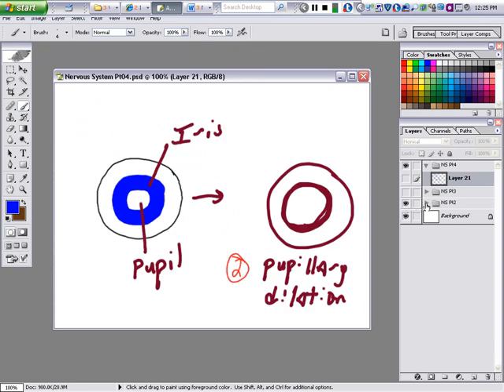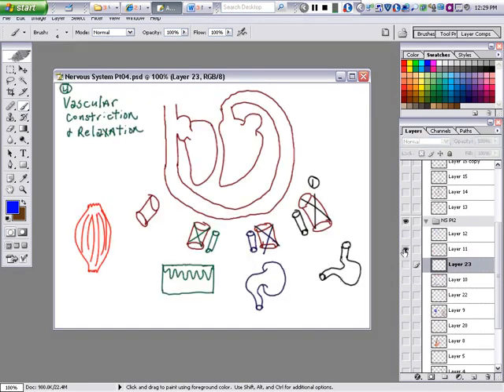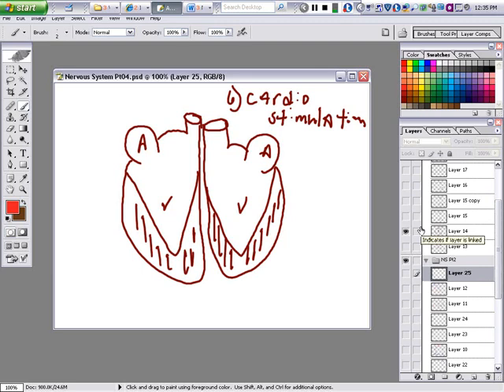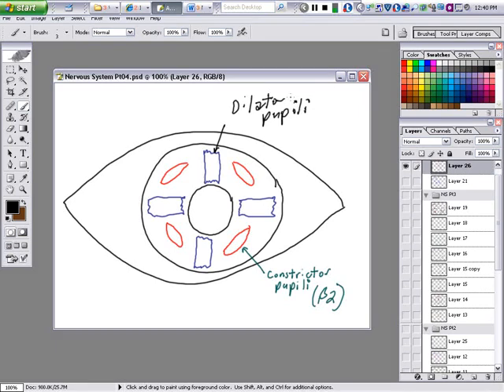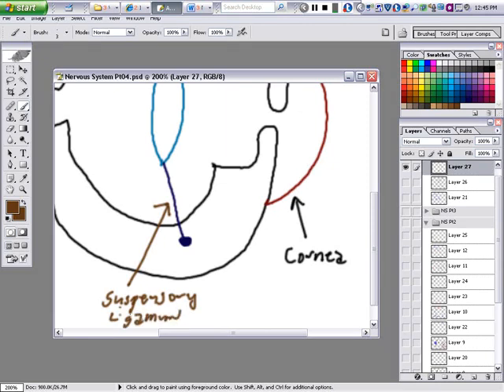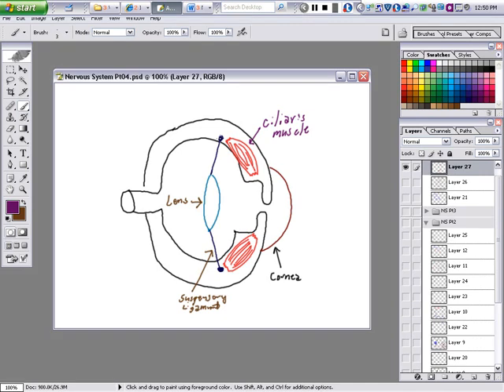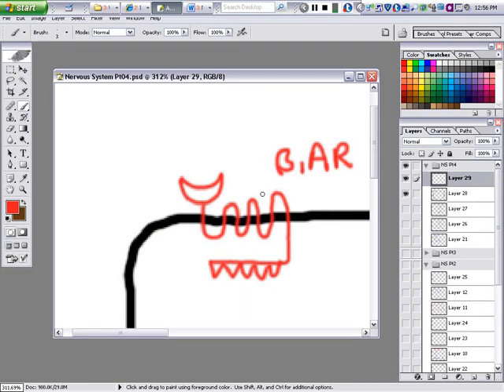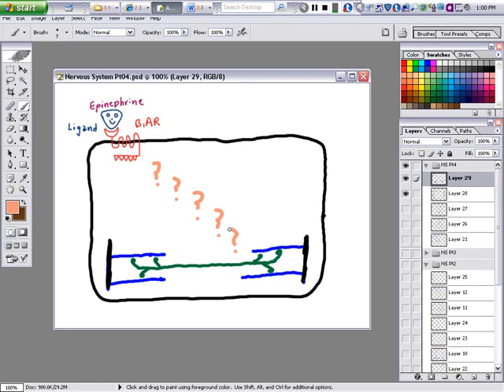Nervous System Part 04